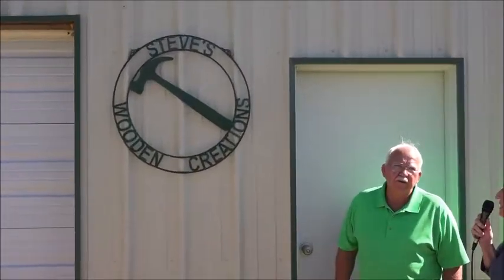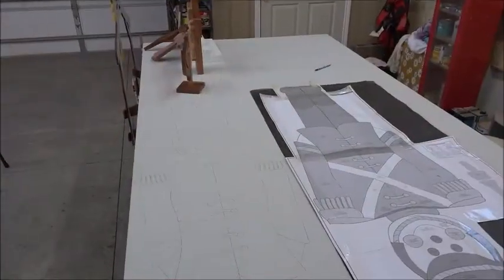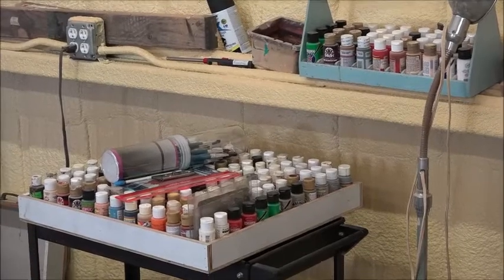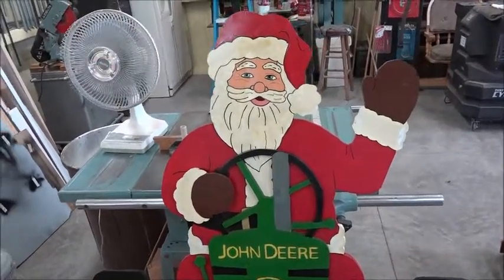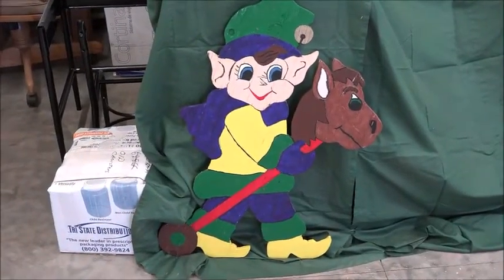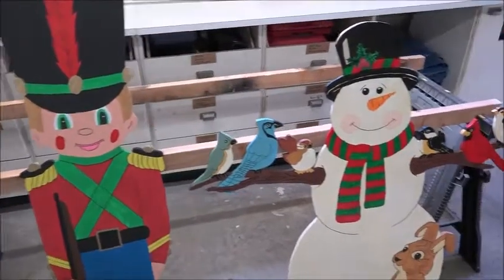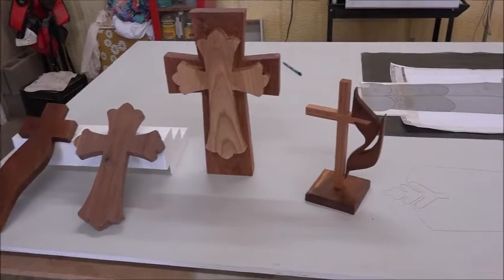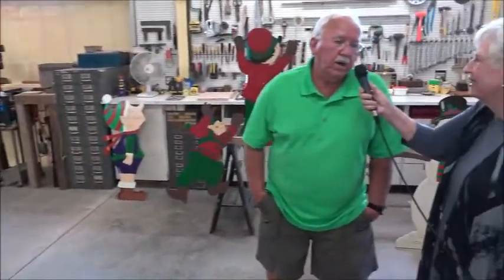Steve Campbell and his Woodworking Creations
See our interview with Steve Campbell of Steve's Wooden Creations and see all of the beautiful wooden creations that he can craft for you in his shop in Amherst.